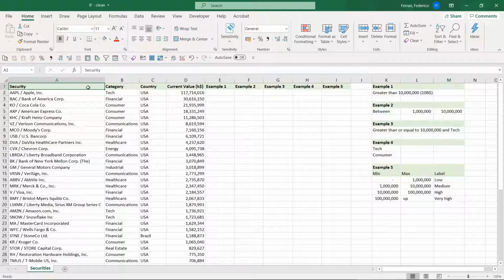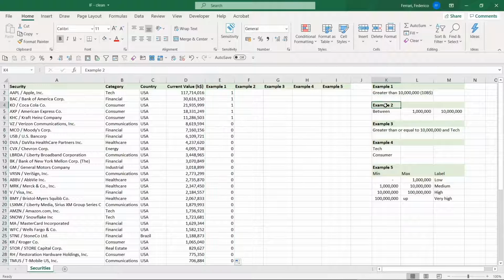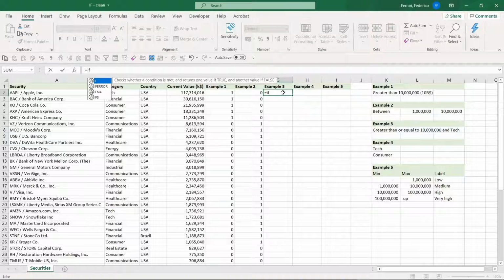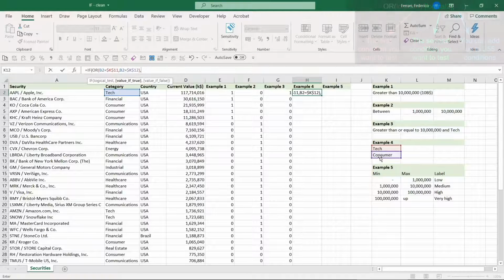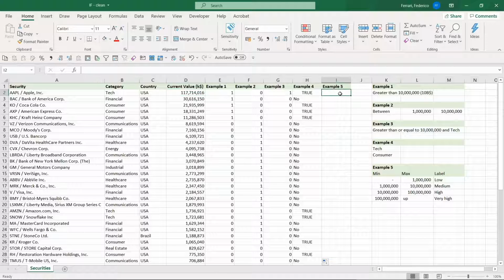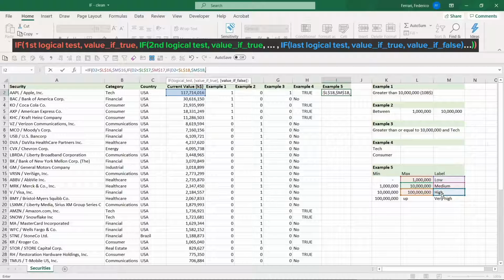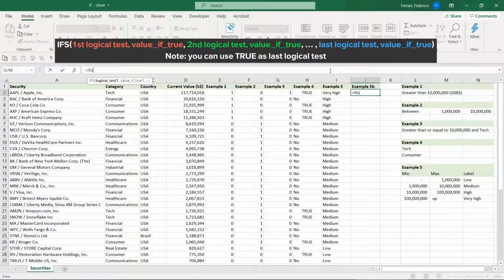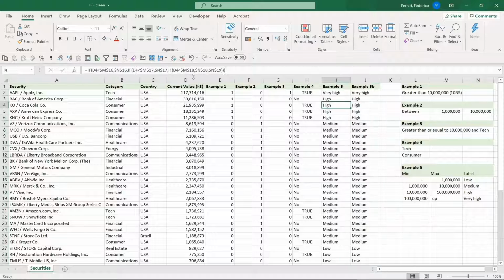How to use IF in Excel: the essential guide with examples (IF, IF and AND / OR, nested IF, IFS)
Are you ready to learn how to use another extremely popular Excel function?

The IF function, or statement, is a cornerstone of every programming language, as it allows you to make a comparison between a value and an expected outcome.

The IF function is very versatile: it can be used on its own or combined with other logical functions like AND or OR. In addition, you can also combine multiple IF functions to create the so-called nested IF, or use the more recent IFS equivalent.

In this video, we’ll see some practical examples for each of the main use cases of IF, including:
- The different ways you can input the arguments in the IF function
- How AND and OR work and how to combine them with IF
- What is a nested IF and how to use it to choose a range from a list
- How IFS differs from the nested IF

Timestamps:
00:00 Introduction to IF
00:53 Working worksheet description
01:30 Example 1: how to use IF
03:09 Examples 2 and 3: IF and AND
07:05 Example 4: IF and OR
09:14 Example 5: nested IF
13:54 Example 5b: how to use IFS